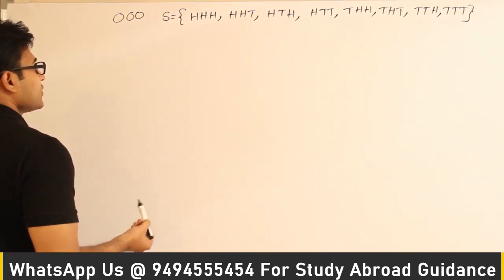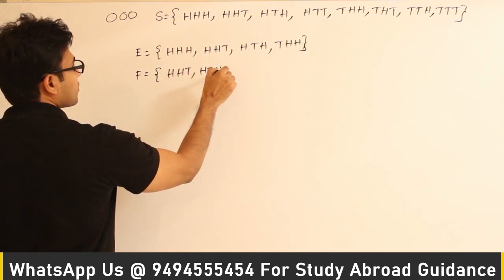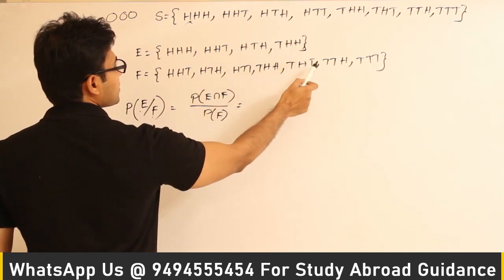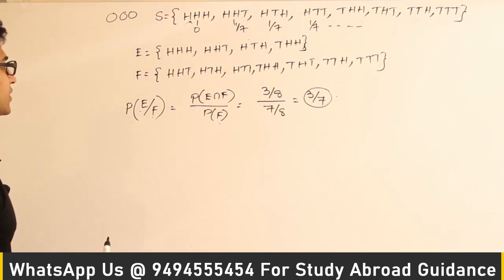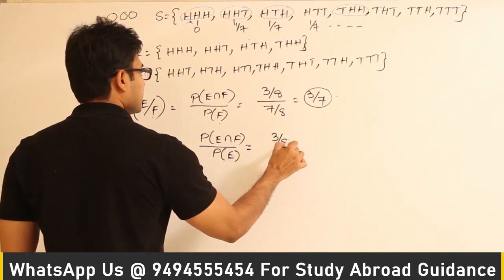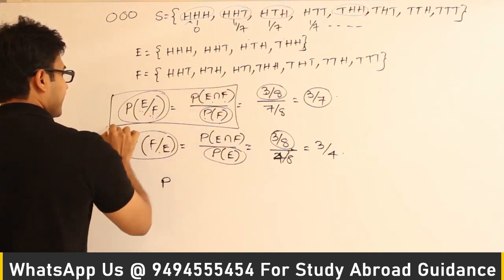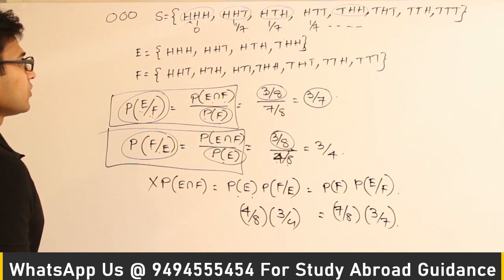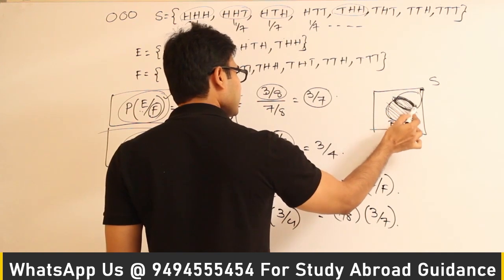EM | Probability | Conditional Probability | Example 2 on conditional probability | RBR